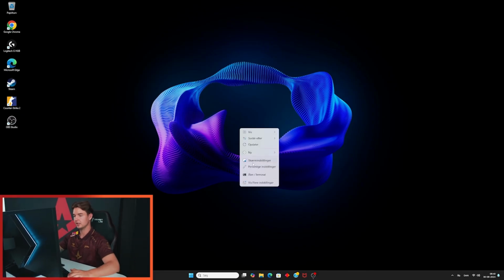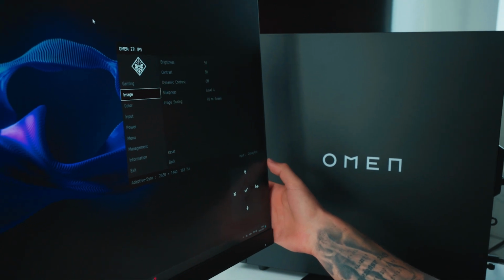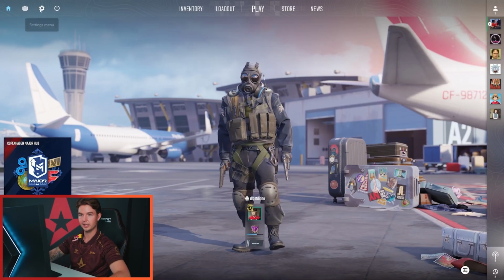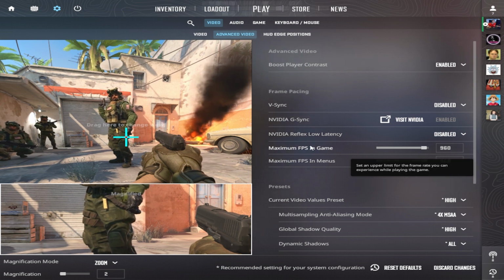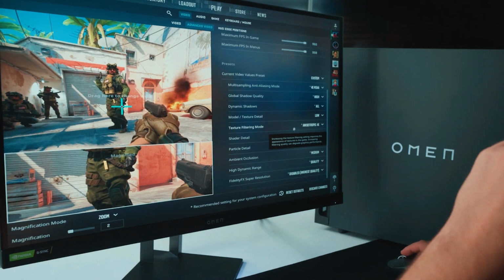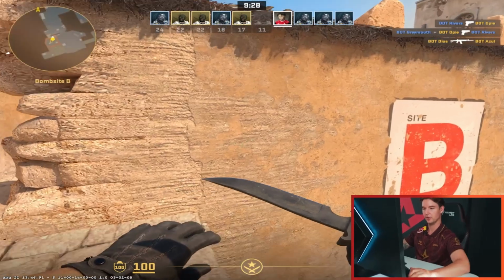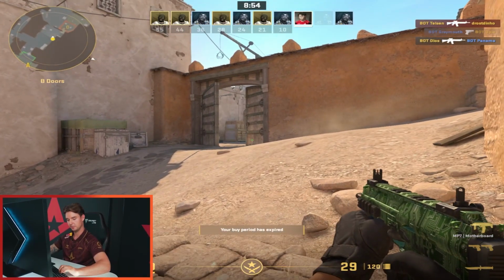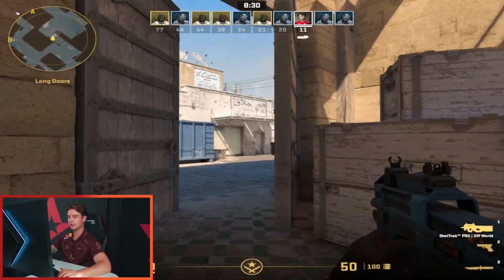Inside Device's CS2 Setup – Powered by OMEN 35L 🔥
Want to know how Device prepares for CS2 matches? 🎮 Take a look at his gaming setup, and find inspiration—you might even apply some of his tips to your own gaming experience!

With the OMEN 35L gaming PC, Device stays at the top of his game with every detail finely tuned for peak performance.

📌 In this video:
-- Device’s go-to CS2 settings
-- Pro-level key bindings that sharpen in-game precision
-- Why Device trusts the OMEN 35L to deliver unmatched gaming performance